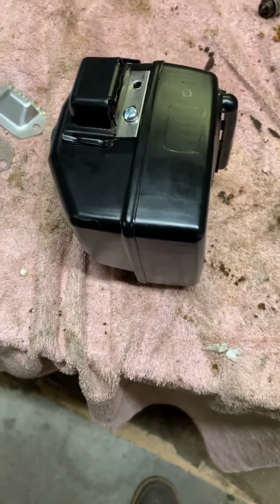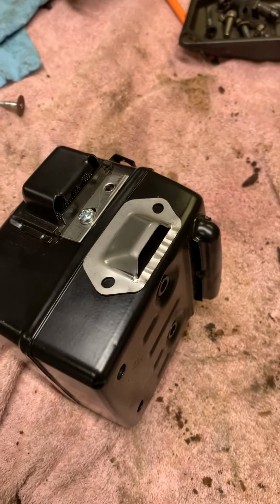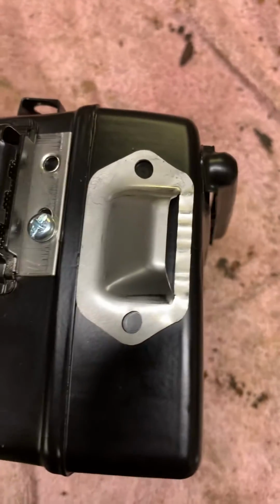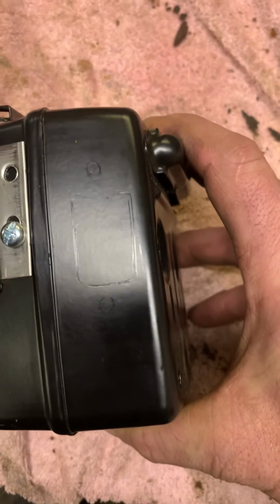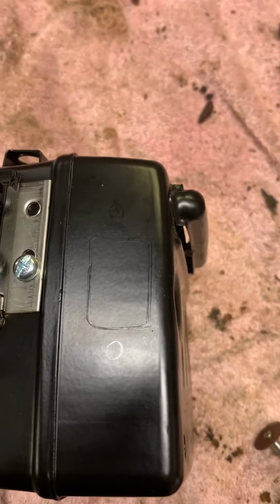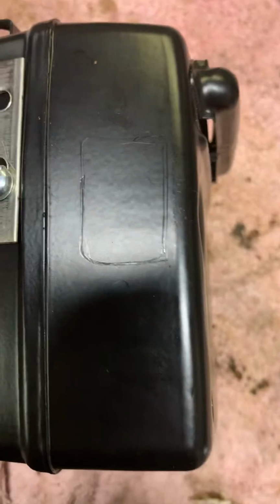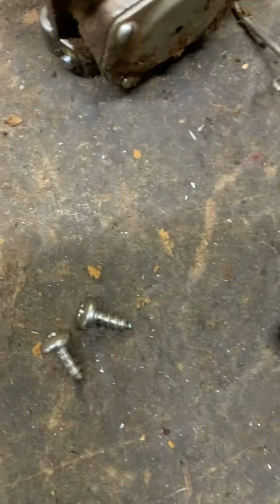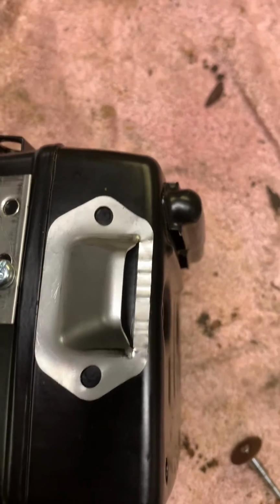How to of installing a deflector on a muffler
Basics on how to install a deflector